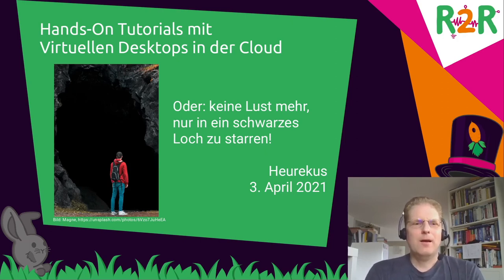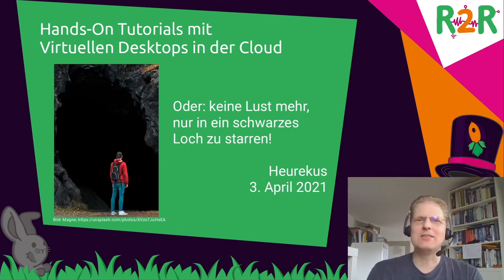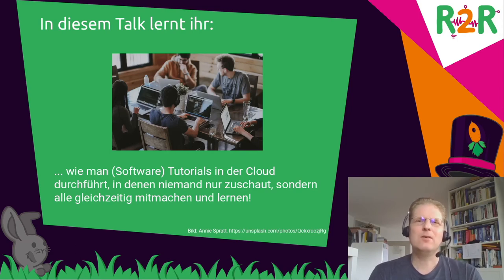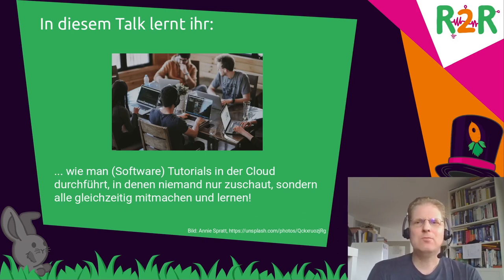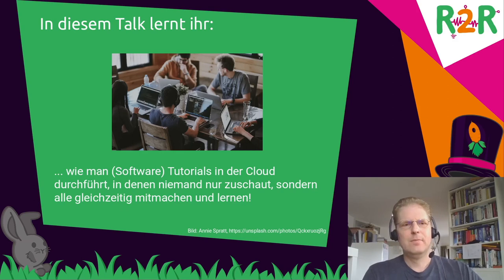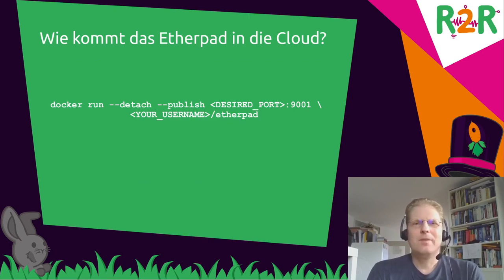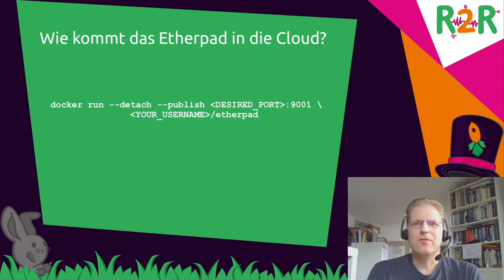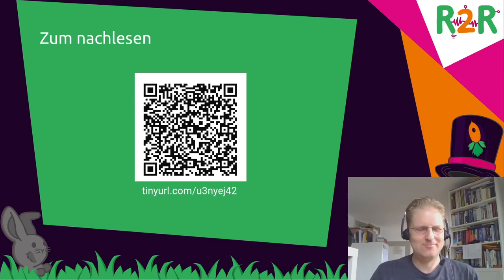DiVOC R2R - Hands-On Tutorials mit Virtuellen Desktops in der Cloud - english translation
Vorträge über spannende Themen im Netz zu halten oder selber anzuschauen ist toll. Dinge gemeinsam zu entdecken und auszuprobieren macht aber oft noch mehr Spaß. In diesem Vortrag werdet ihr erfahren, wie Hands-On Tutorials mit 10-15 Teilnehmern auch auf Online Veranstaltungen wie der Reboot to Respawn durchgeführt werden können: Mit virtuellen Linux Desktops in der Cloud und anderen Open Source Tools.

Im Vortrag werde ich zeigen, wie mit Cloud basierten Desktops jedem Teilnehmer eine vorkonfigurierte und identische Umgebung für eine Hands-On Session zur Verfügung gestellt werden kann und somit alle sofort startbereit sind. Hat ein Teilnehmer Probleme während des Tutorials, kann der Organisator sich jederzeit auf den Desktop jedes Teilnehmers dazuschalten, 'sehen' wo das Problem liegt, und weiterhelfen. Da die Desktops in der Cloud sind, macht es dann auch technisch keinen Unterschied mehr, ob sich die Teilnehmer im gleichen Raum befinden oder sich an unterschiedlichen Orten für den gemeinsamen 'Spaß am Gerät' virtuell zusammenfinden.

heurekus